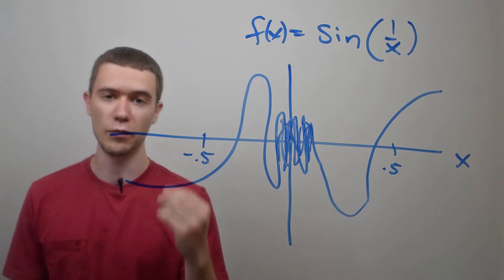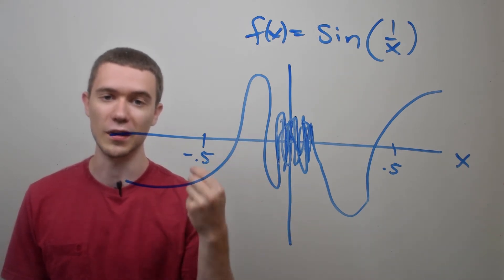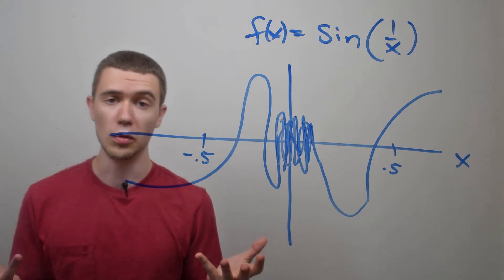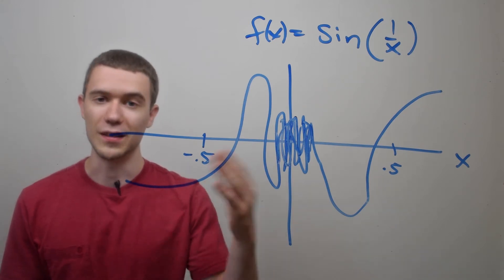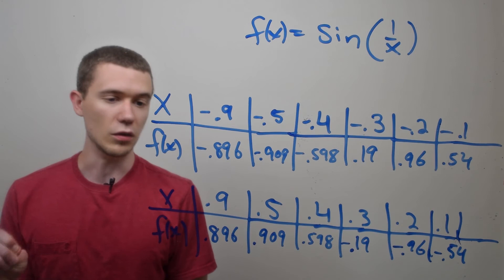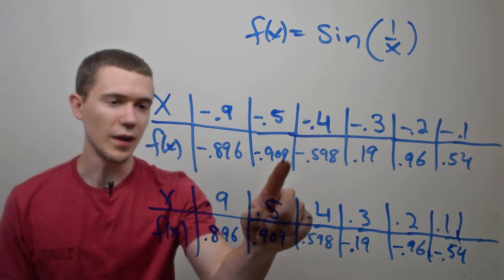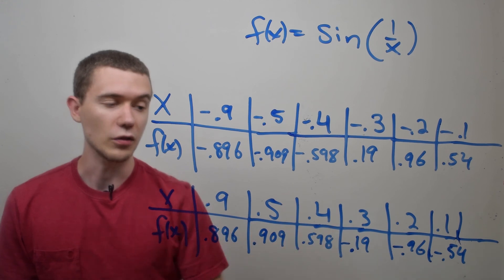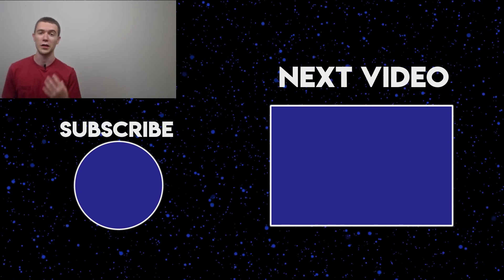Oscillating Discontinuity - sin(1/x)